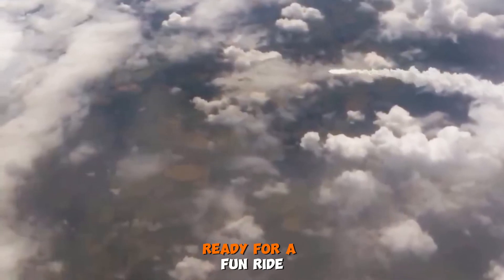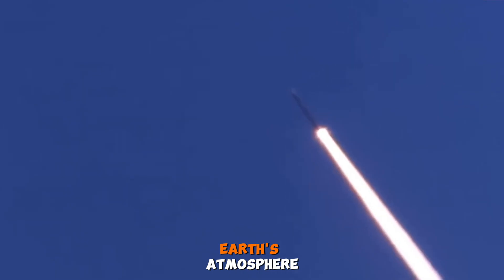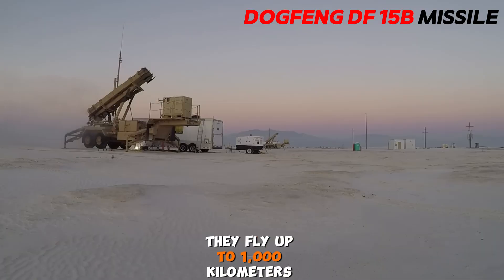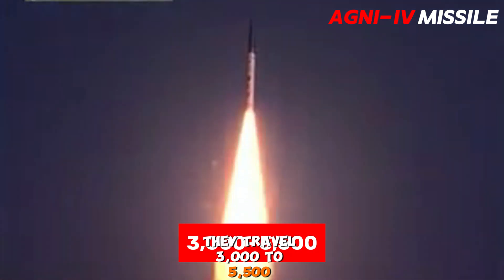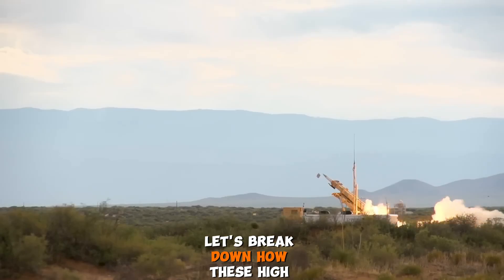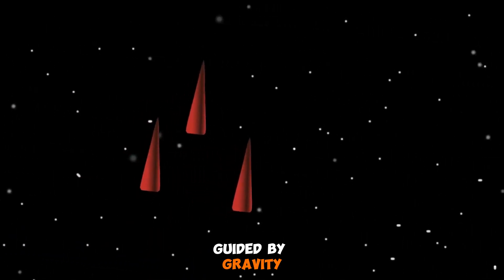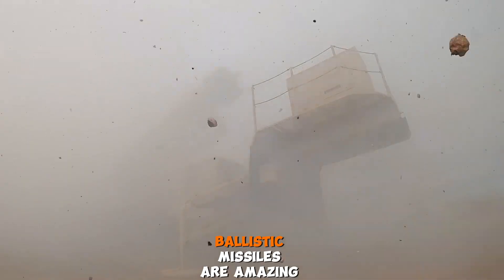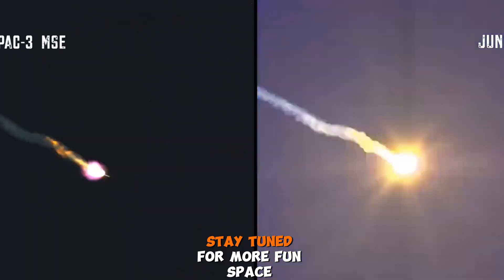They Dont Want you to know about ballistic missiles 😦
A ballistic missile is a high-speed weapon that follows a parabolic trajectory to deliver a payload to a predetermined target. The launch typically involves the missile being propelled by rockets in its initial phase before entering a free-fall phase towards its target. The explosion occurs upon impact or detonation of its warhead. When comparing ballistic missiles vs. cruise missiles, the former follows a high-arc trajectory, while the latter travels at lower altitudes with greater maneuverability. Recent developments in ballistic missile technology have seen significant advancements in countries like Bangladesh, Israel, Iran, and China, highlighting the growing strategic importance of these weapons globally.